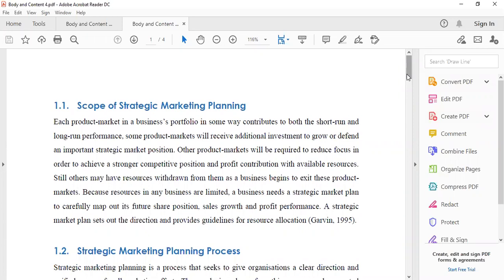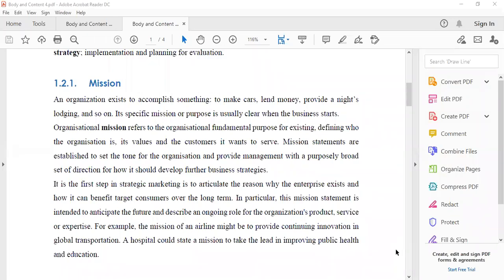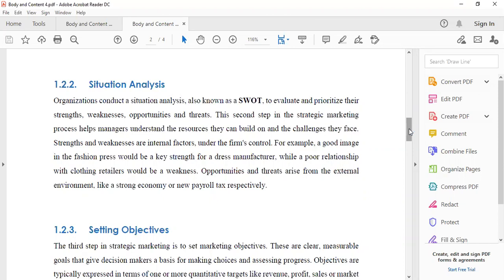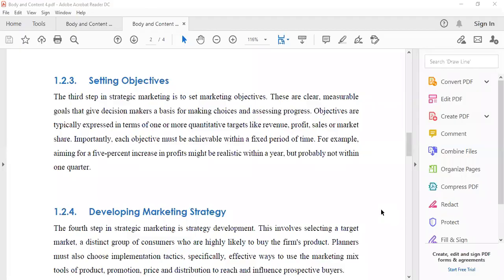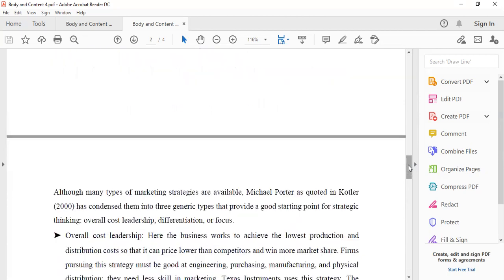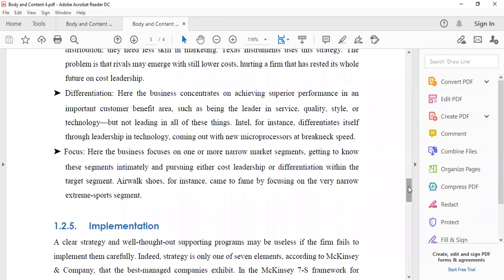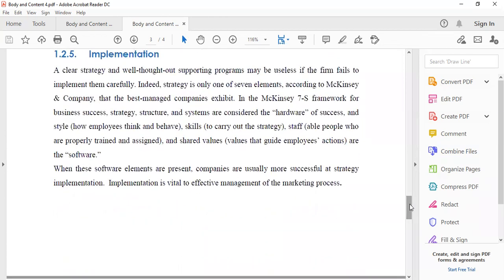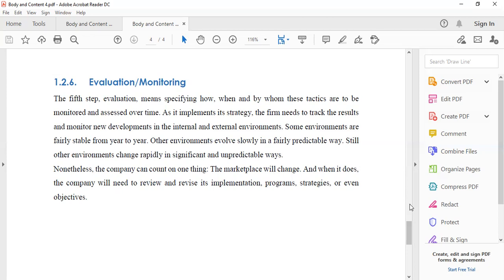Cdel 501 4